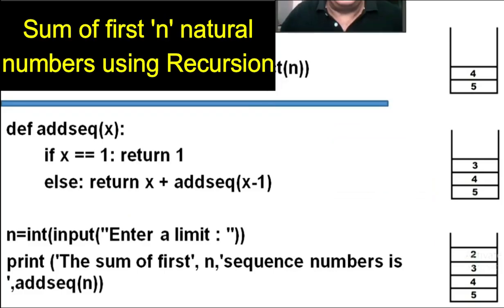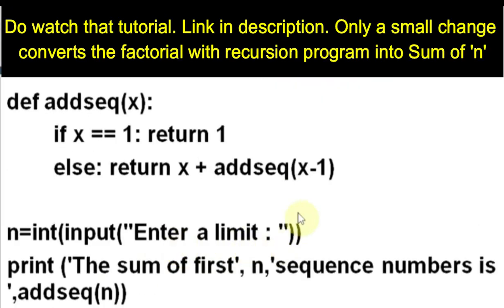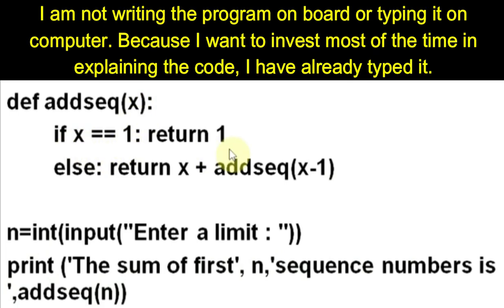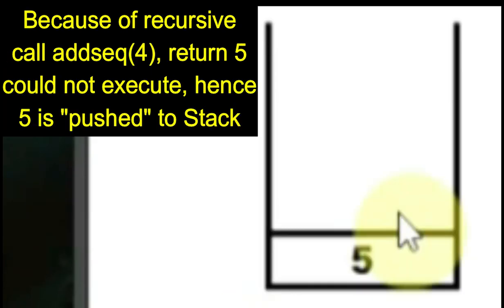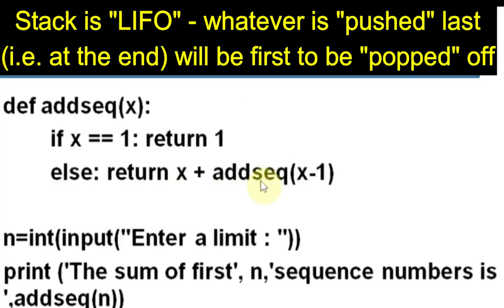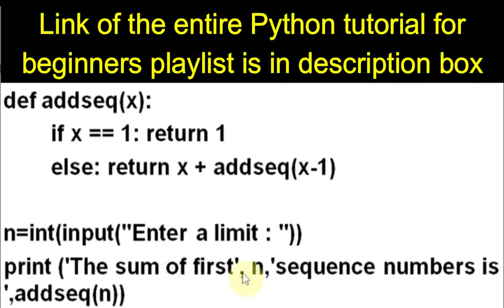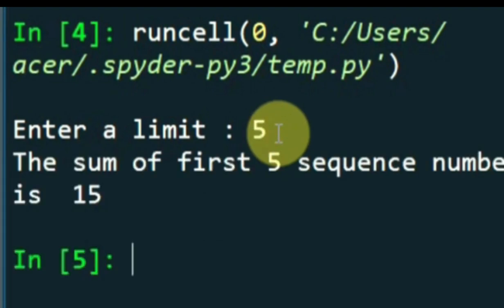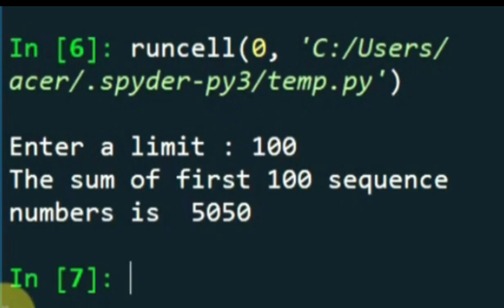Sum of first n natural numbers using recursion in python | Learning Python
You will learn to write a Python program to find Sum of first n natural numbers using recursion in python as this tutorial is a part of Learning Python playlist. This video tutorial is developed by bintuharwani to provide source code of sumofnaturalnumbers using recursion. The recursive function uses "Stack" to store the statements which are not executed because of the recursive call in the recursivefunction. Stack is a "LIFO" i.e. Last In First Out structure that is used in functionsinpython annd to find sumofnterms, user will ask the user for the value of 'n'.
In this tutorial of pythontutorialforbeginners, you will find that when the function "returns" to the main function i.e. when the function terminates, the whole is emptied i.e. all the items in the stack are "popped" off and the result is sent to the main function for display. You will learn many things in this pythonfreecourse as it provided running Python programs codinginpython to make you learningpython with the concepts of learnpython to understand recursioninpython. "Push" is the operation to insert in Stack. "Pop" is the operation to take out value from Stack.